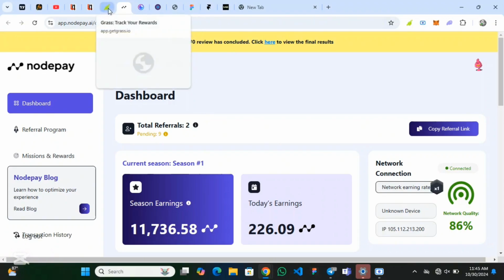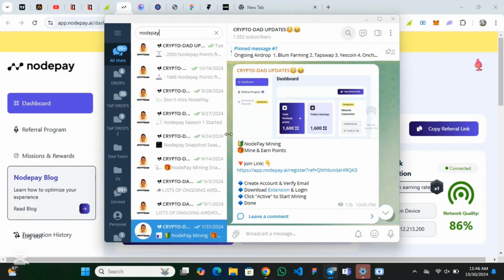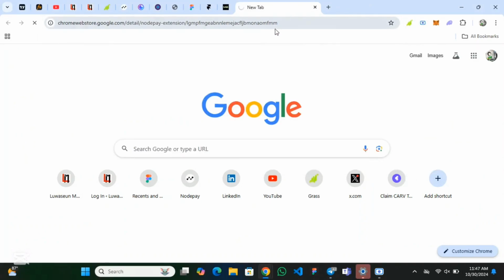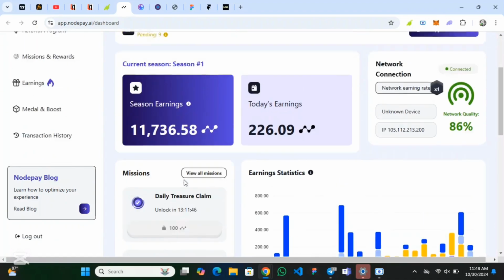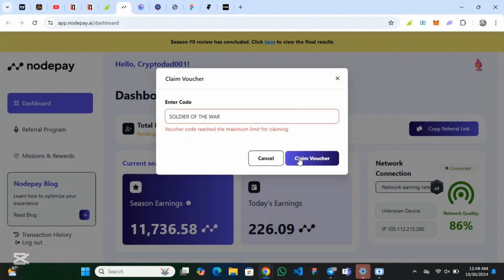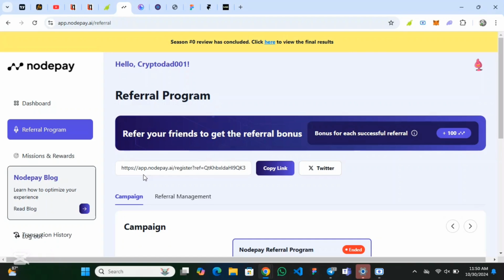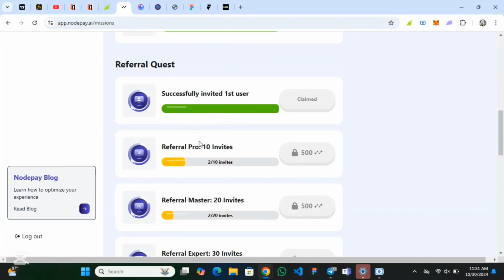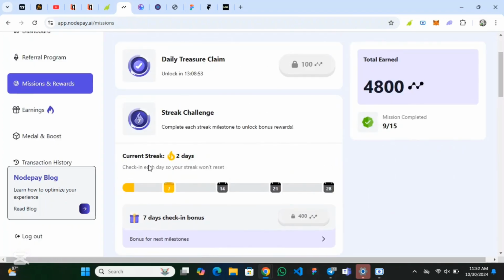Nodepay Mining Airdrop Next GRASS || Full Video Guide & How to Claim Nodepay Voucher